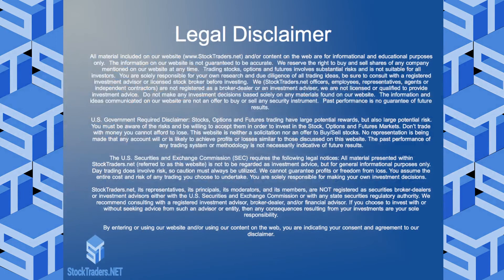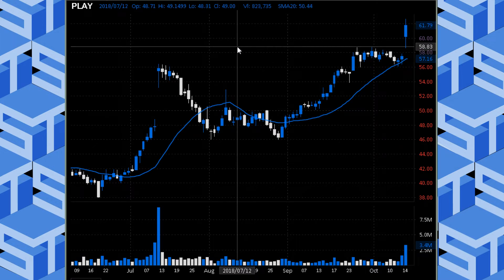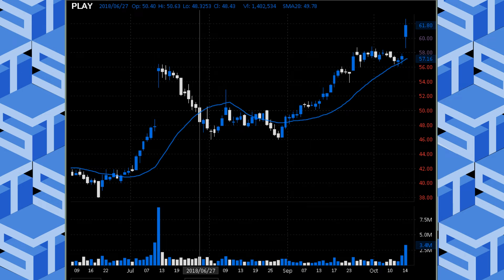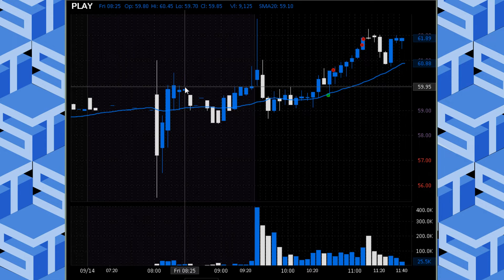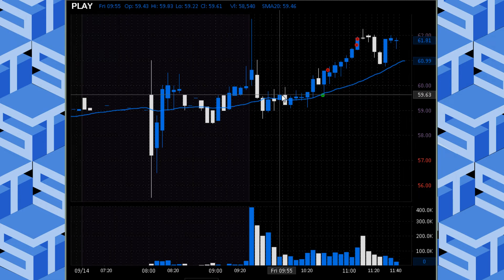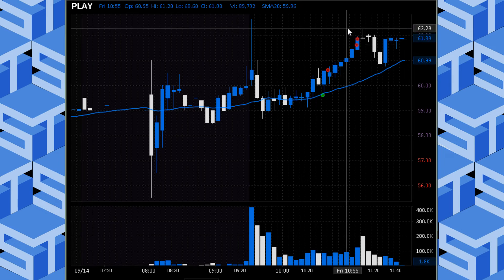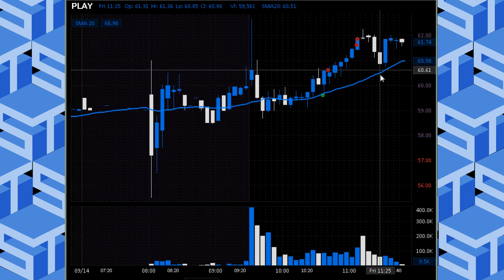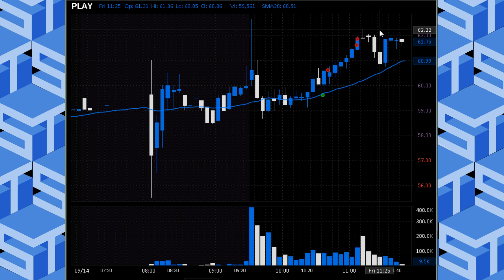Trade Recap w/ Ricky Analog $PLAY